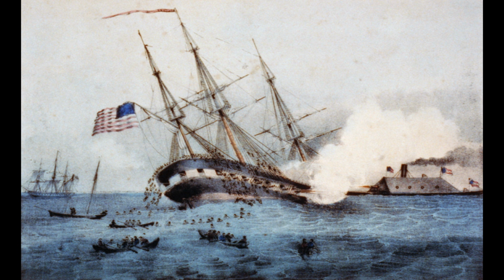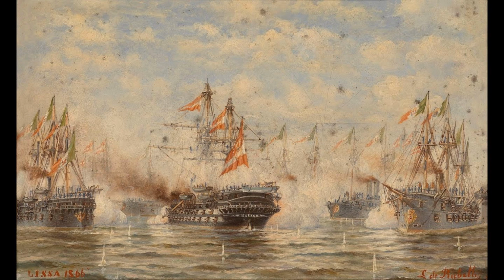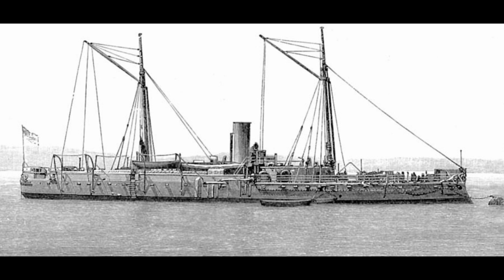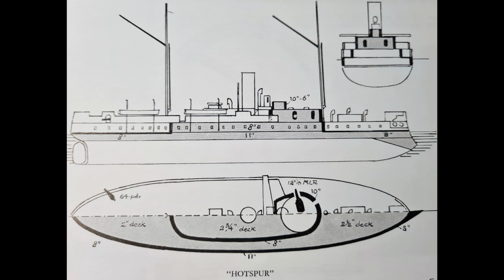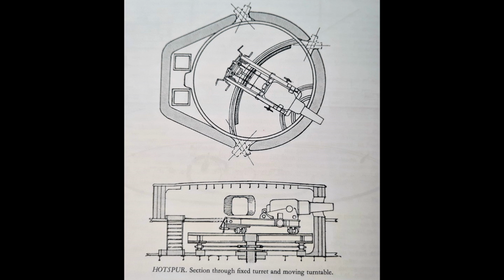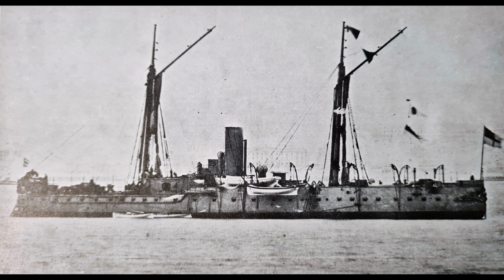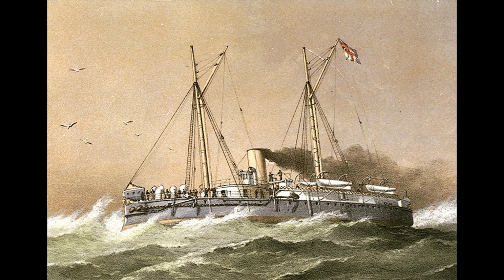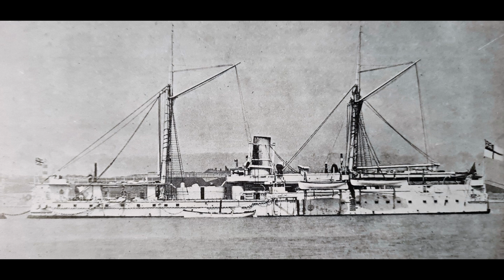HMS Hotspur - Guide 280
The Hotspur, an ironclad ram of the British Royal Navy, is today's subject.